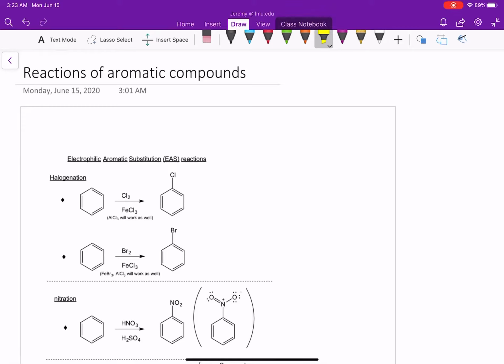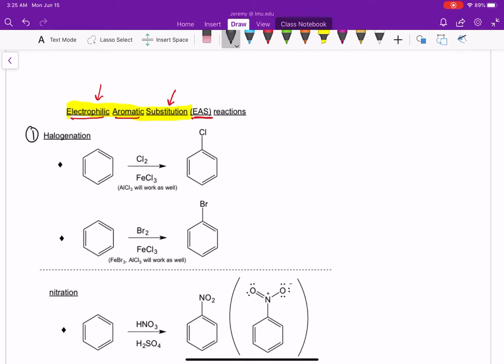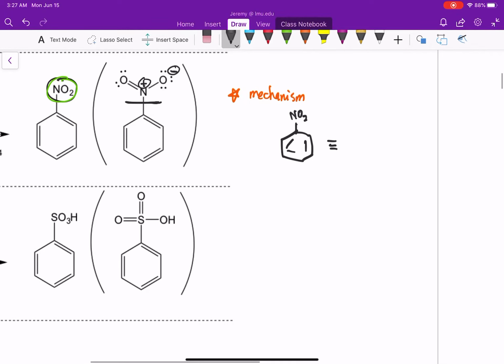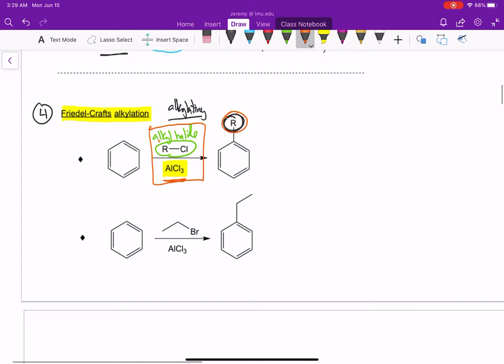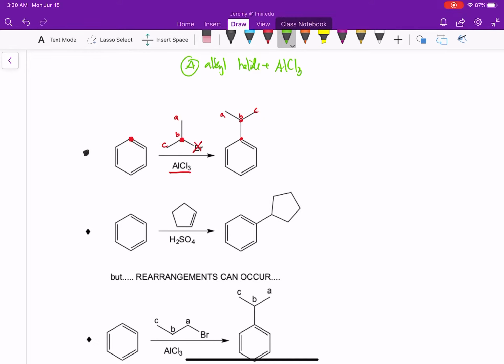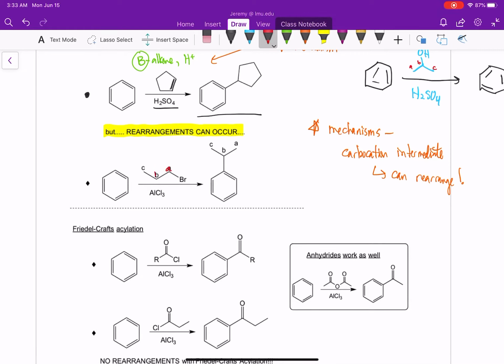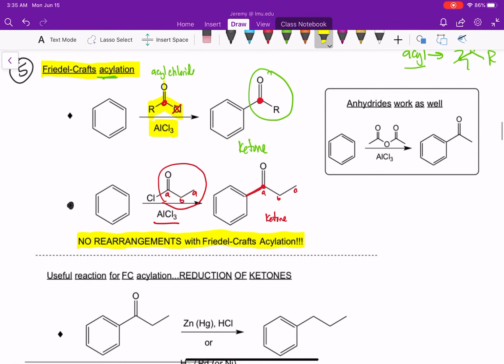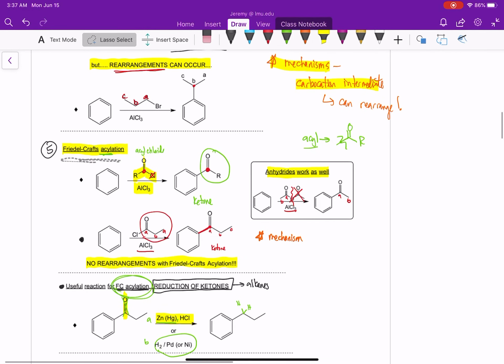Electrophilic aromatic substitution (EAS) reactions - an overview